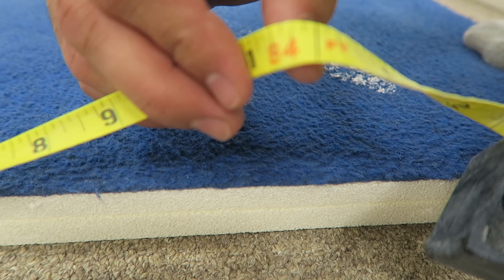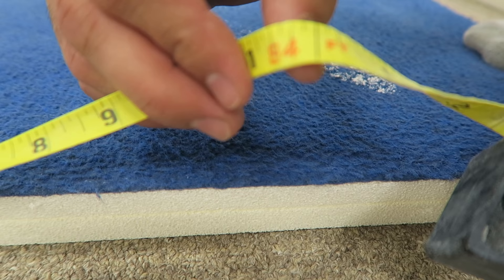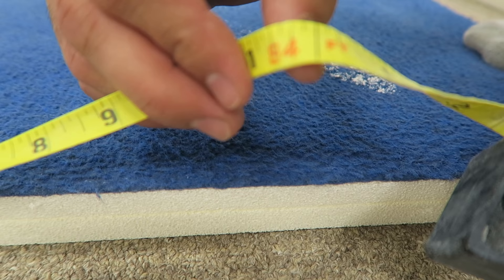Vlog including a REALLY HARD LEG CIRCUIT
This leg circuit was hard for me! 😂😂

4 Week Bodyweight Boot Camp Program Discount: $40 OFF

PURCHASE MY GEAR HERE!